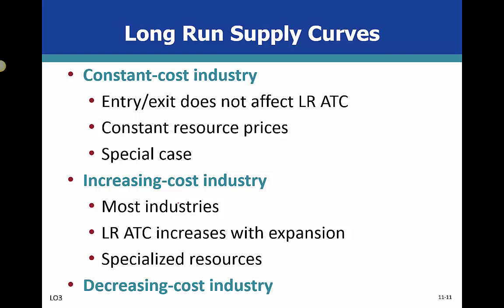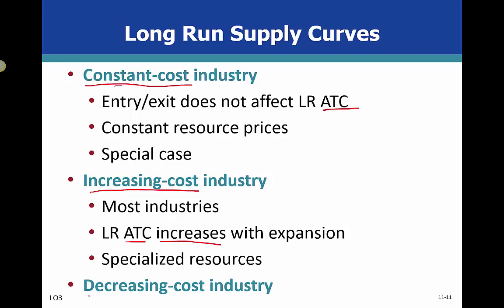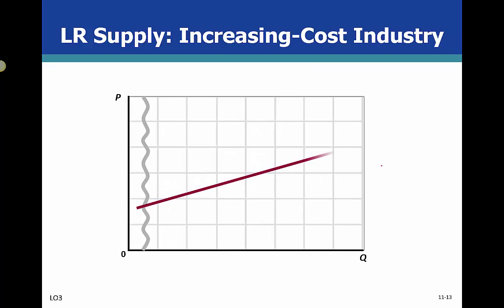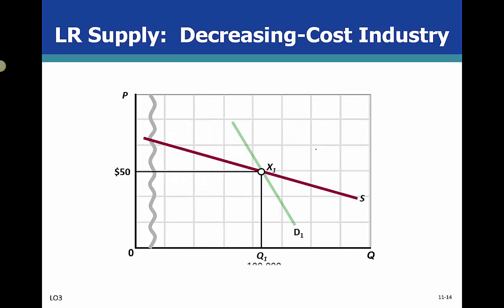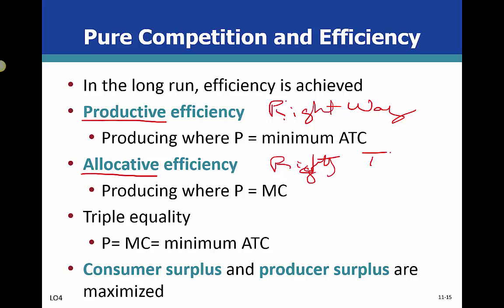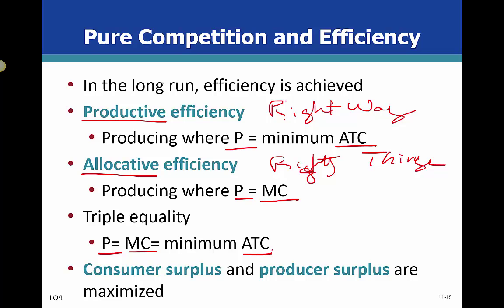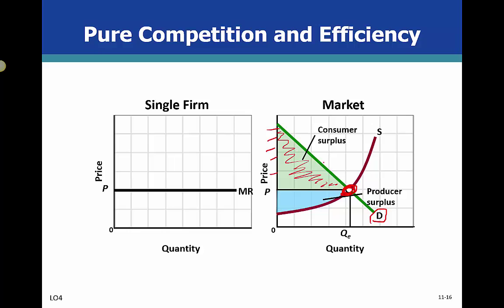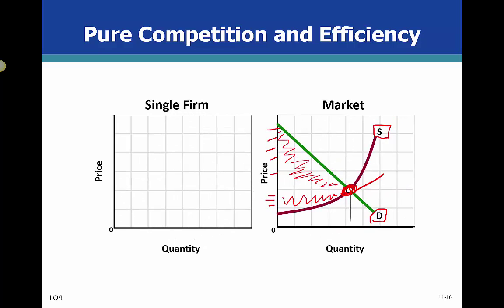Econ201_Chapter11_part2